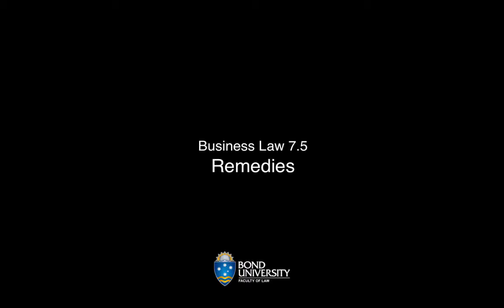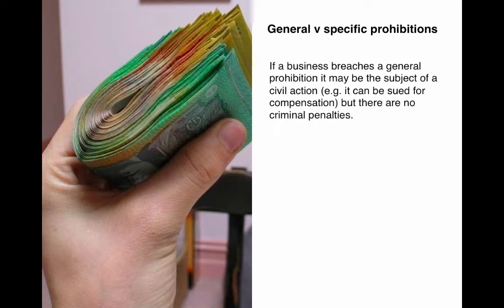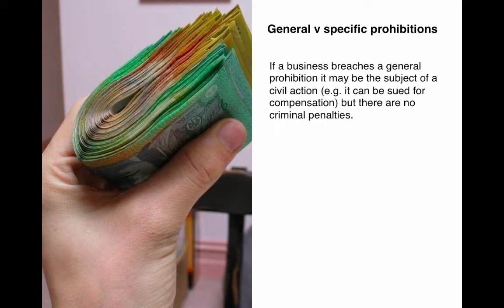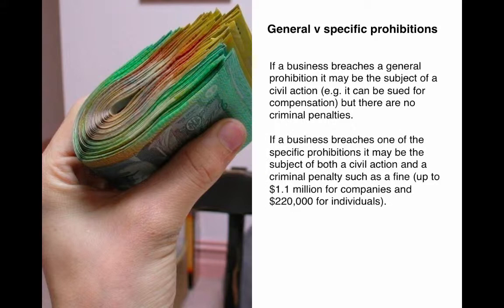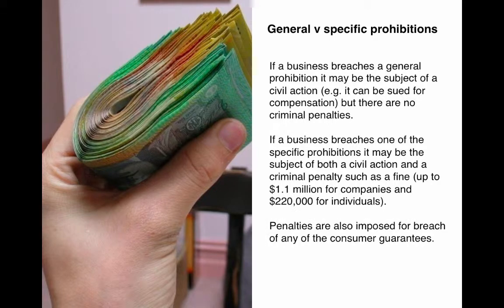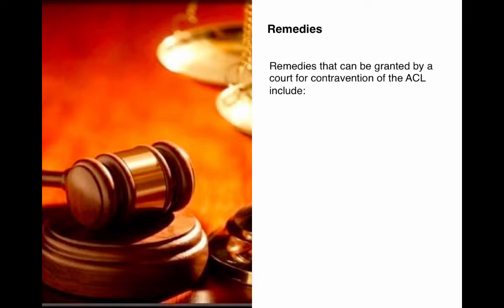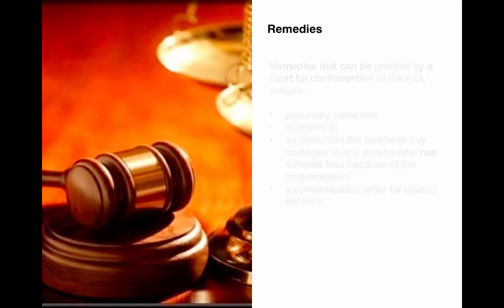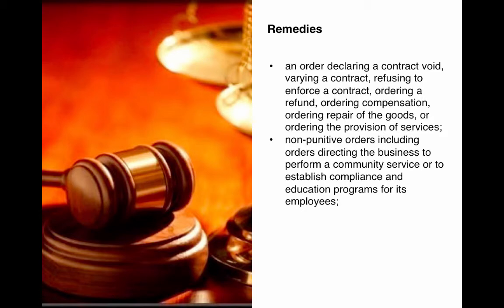Business Law 7.5: Remedies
What are the consequences of a business contravening the Australian consumer law?

Table of Contents:

00:00 - Business Law 7.5Remedies
00:11 - General v specific prohibitions
01:11 - Remedies
01:45 - Remedies
02:29 -